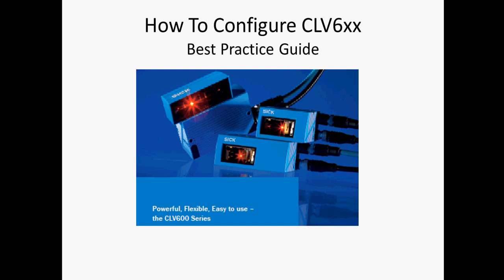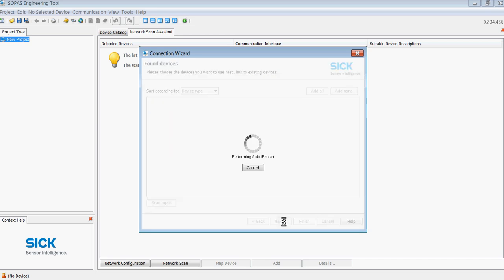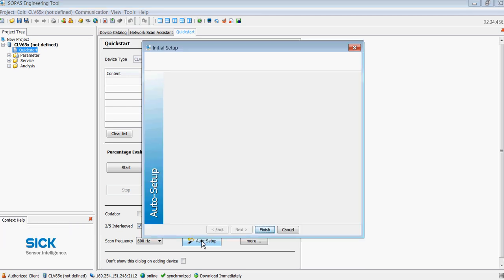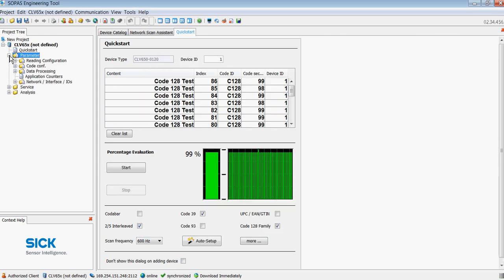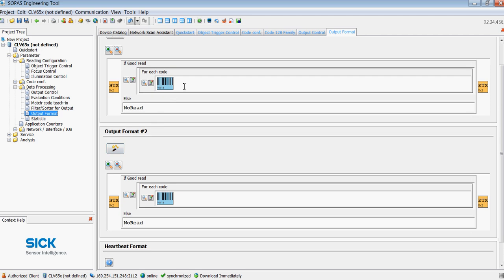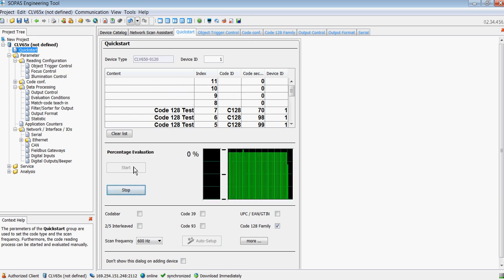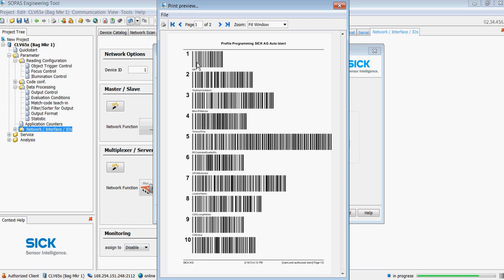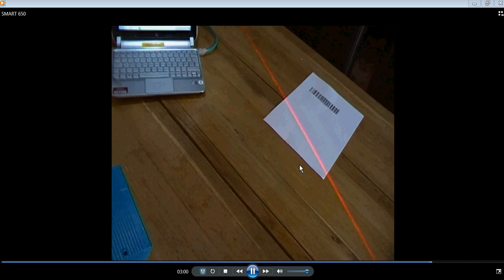Best Practice How to setup a CLV650 barcode reader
Unfortunately due to long term illness I'm unable to continue to support and update this Youtube site

For international enquiries please contact your local subsidiary or the head office in Germany

This Video Guide shows best practice how to configure and setup a CLV6xx series scanner
Best Practice :-
10 to 15 degrees angle onto the code
Only enable the one code you need to read disable all others
Always run Autosetup to optimise scan speed etc. ( its all Automatic)
Use framing like STX ETX, connect via host terminations in CDB box
Turn Laser off after read , and use PEC to trigger the scanner not free running
Test Scanner works over application range
Export device file or project file to keep record of config
- Profile Code options , or use CMC600 memory module